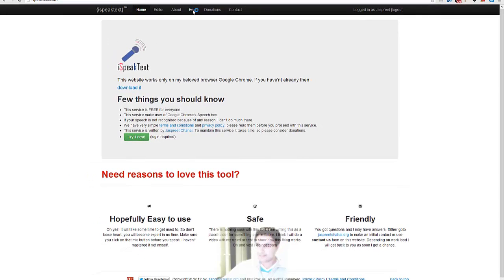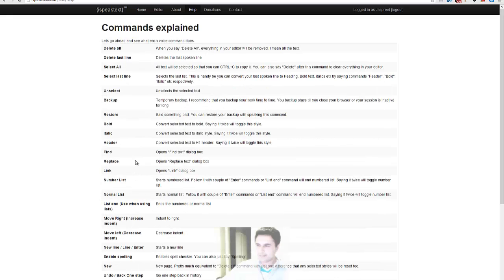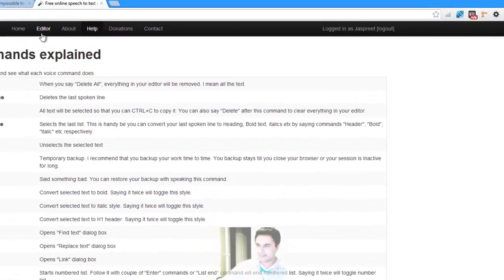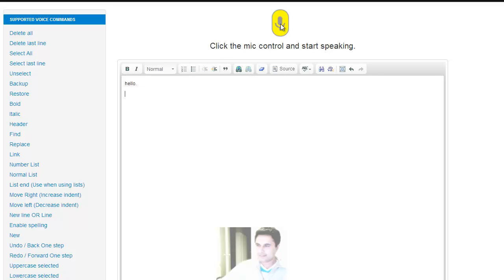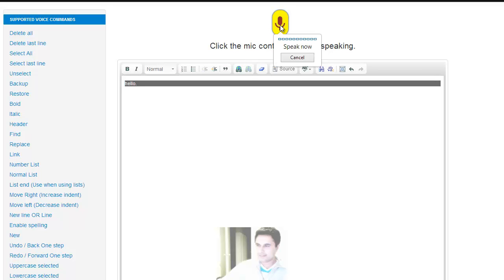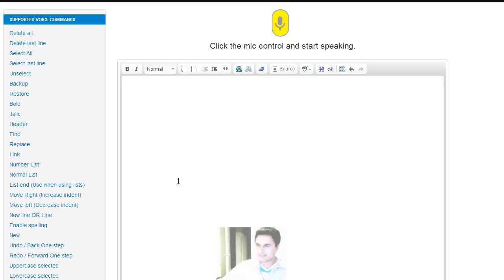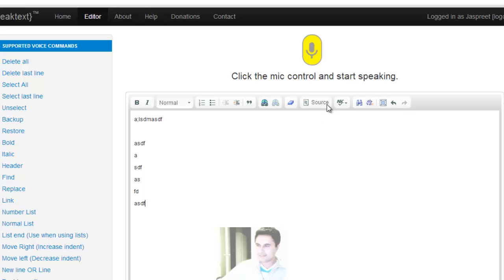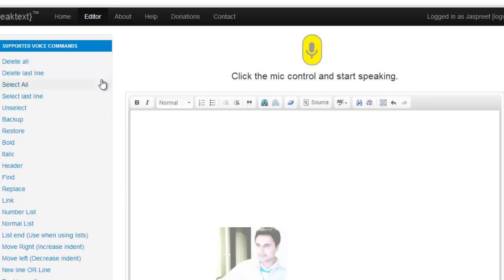Intro to Free online speech to text converter/editor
to read associated article and many more informational guides.
Cheers